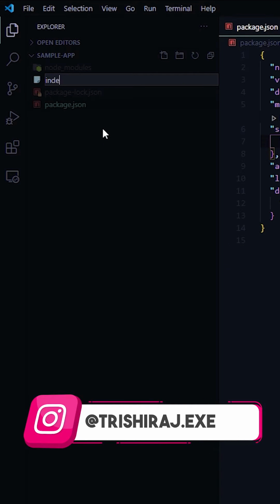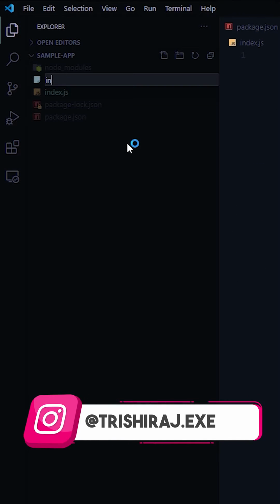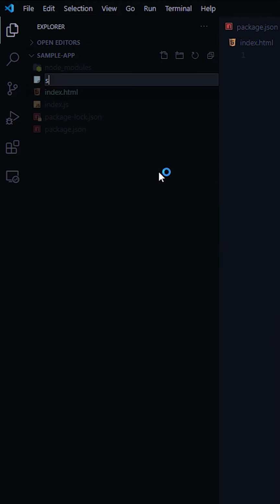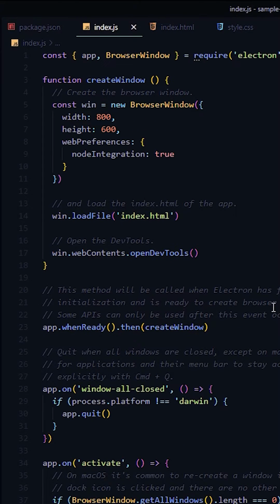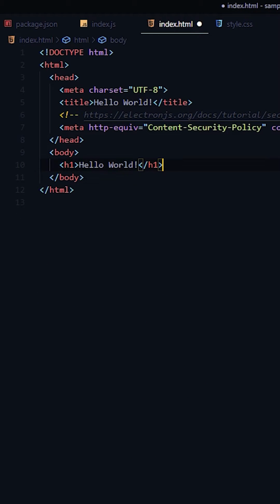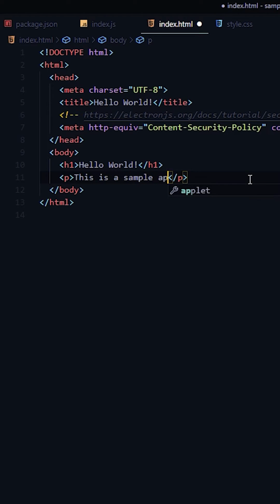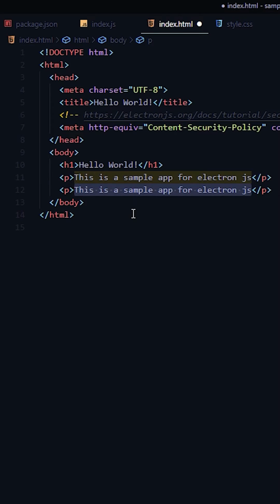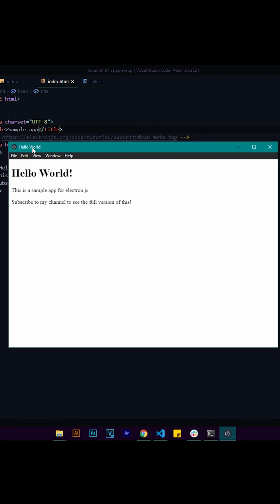Is building desktop app easy? Intro to electronJS in a minute [Intro]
Hey guys,
Thought of showing you guys how easy it is to build a desktop app and so a quick intro to give you a gist of what's coming.